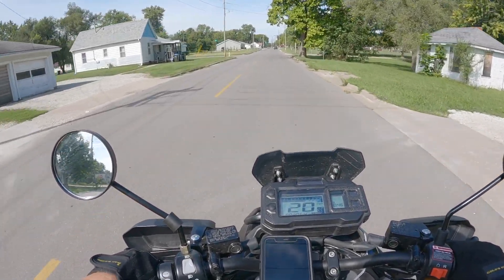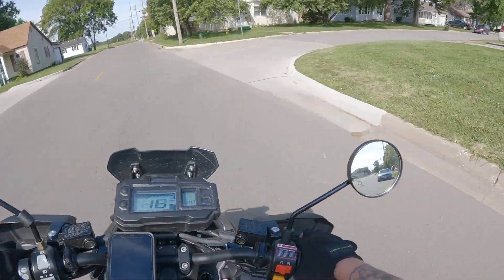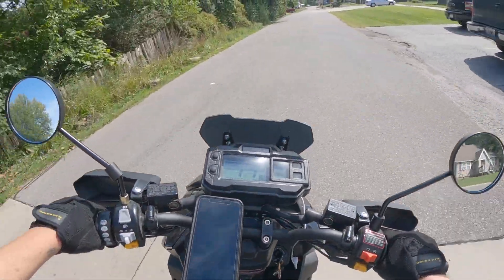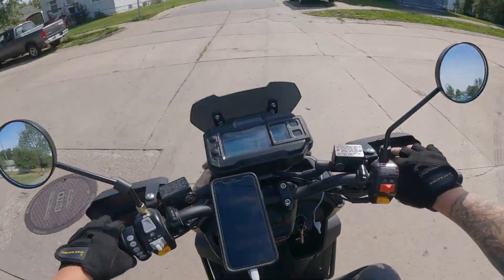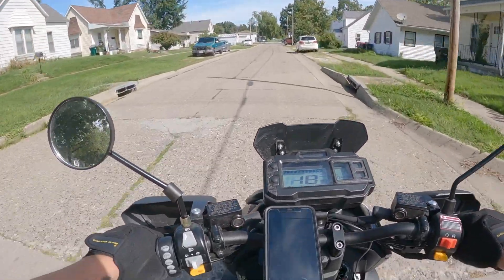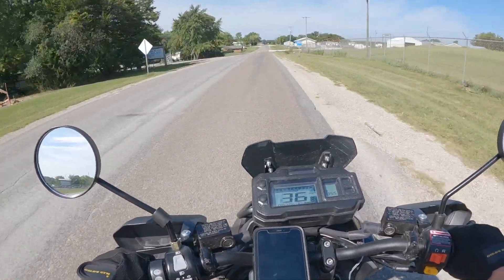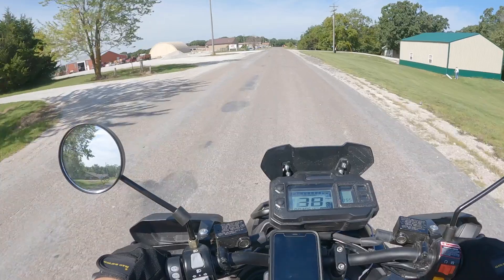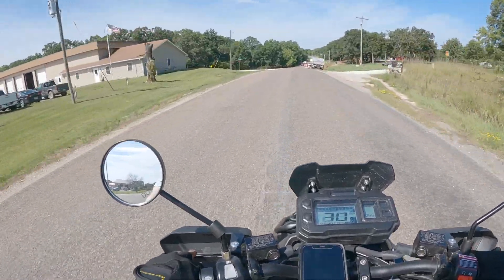Tank 200 Deluxe 2000 Mile Review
Today I go for a ride and talk about a few things on the scooter for my 2000 mile review. Enjoy!!!

*All drone flights on this channel are flown as a hobbyist.